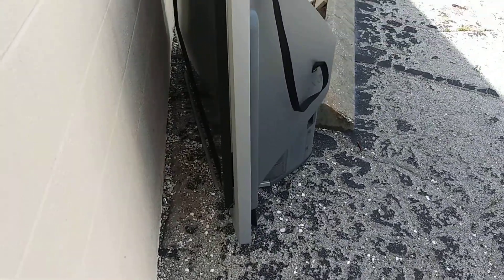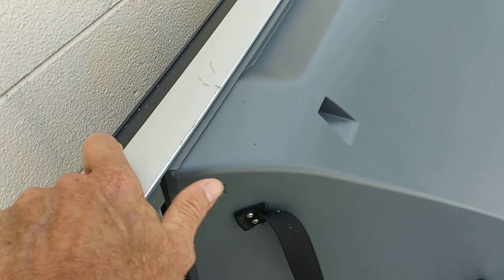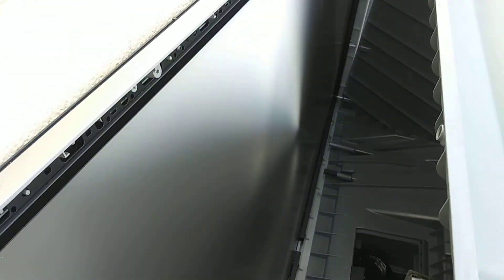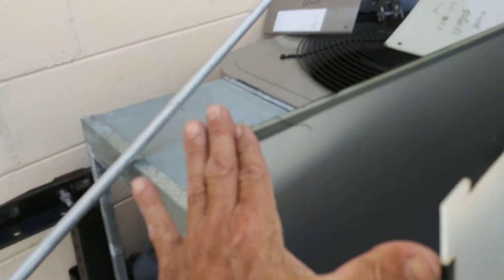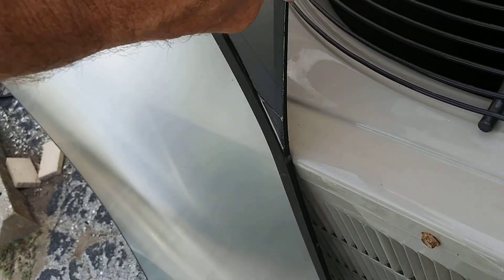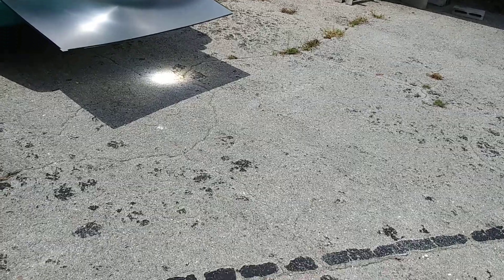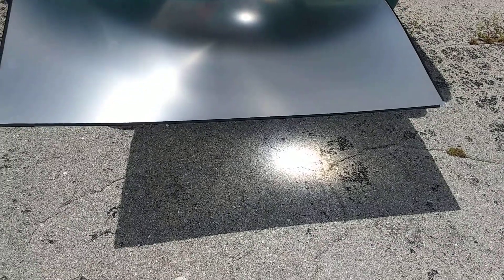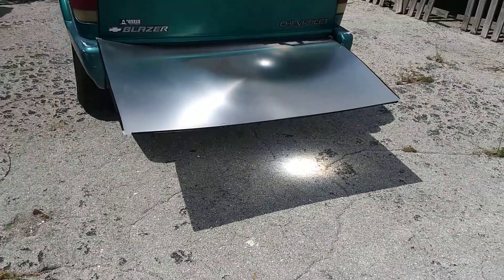Fresnel lens from Sony projection tv.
I finally get the lens out and separated from the tinted screen. I had this tv literally hanging around for a few years.
Preliminary testing was very promising producing fire within a minute at 36" in full sun. However testing was halted by a cloud. The spot it ignited on a pine 2x4 was almost 4 inches wide charring about 1/4" deep.
My initial tests started a 4" circle of flame on a pine 2x4 within a minute charring the top 1/4 " of the surface. Testing was disrupted by clouds that persisted for the next day...